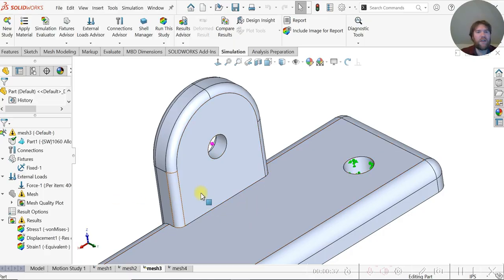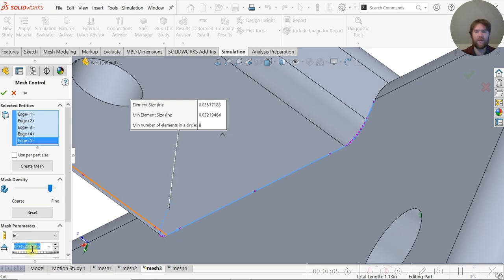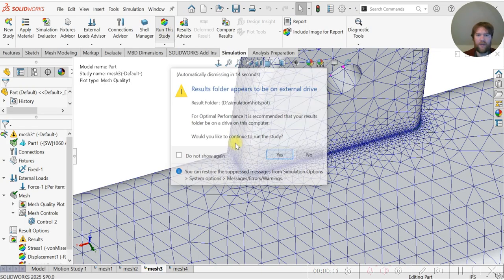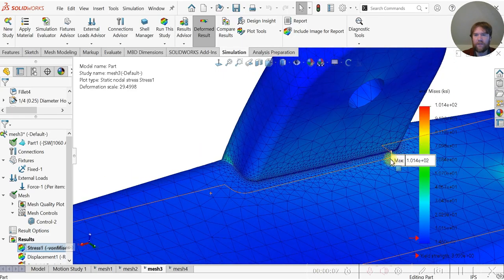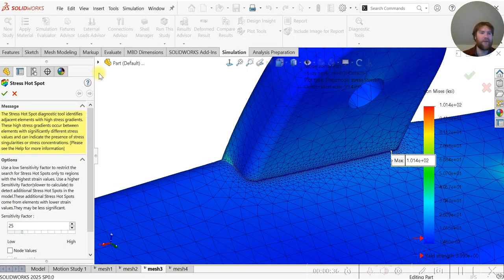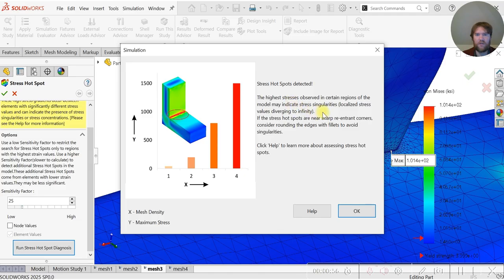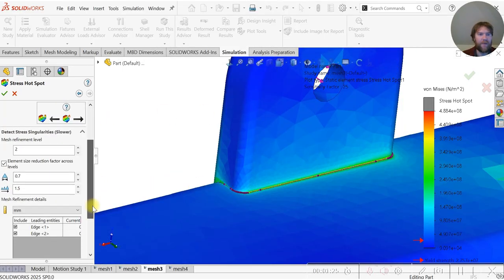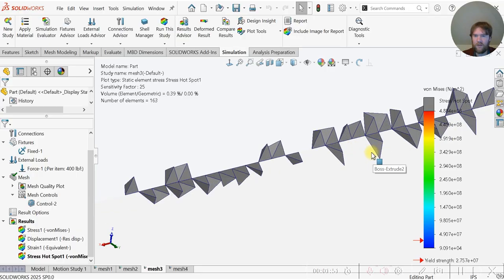How to Use the Solidworks Hot Spot Plot to Identify Stress Singularities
In this solidworks tutorial I demonstrate applying the hot spot stress plot to distinguish singularities from concentrations.